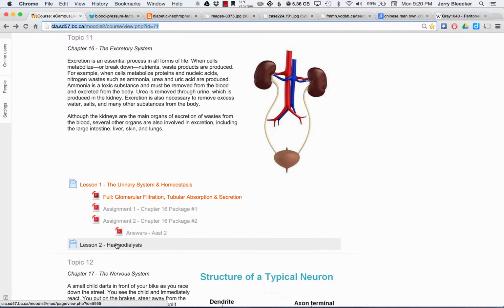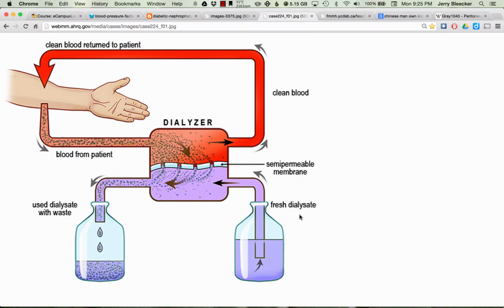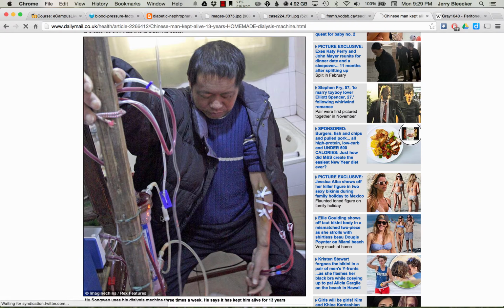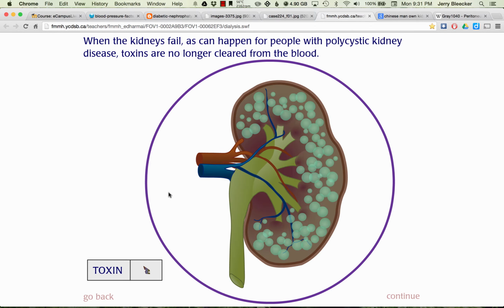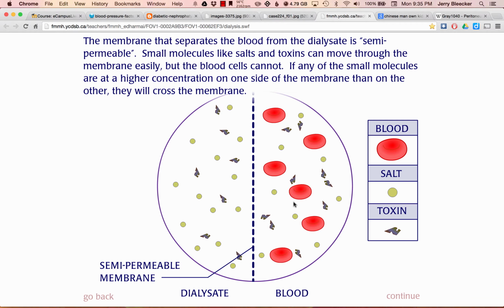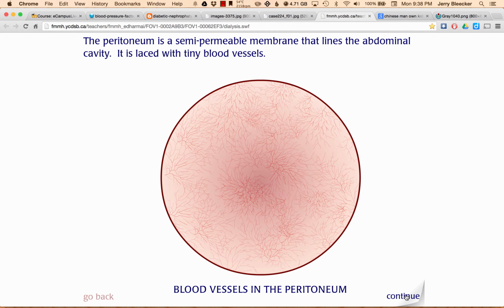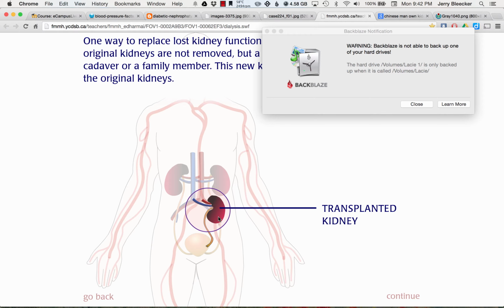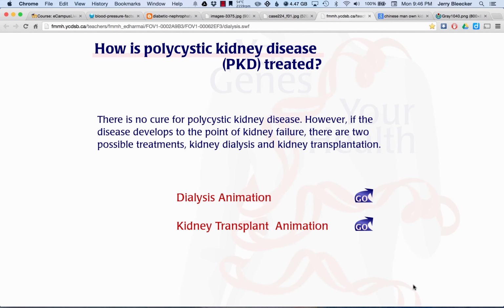Lesson 28 - Dialysis, Kidney Failure, and Transplantation